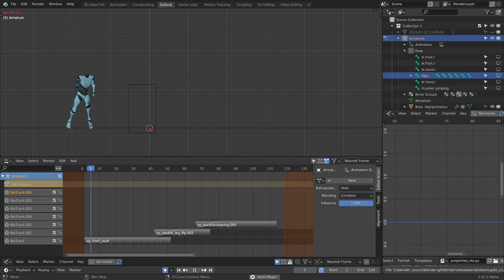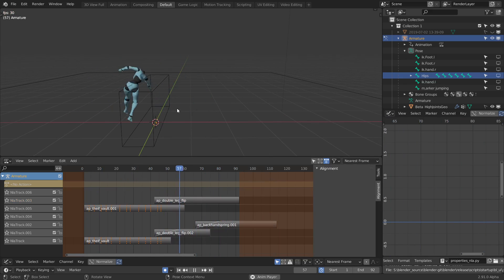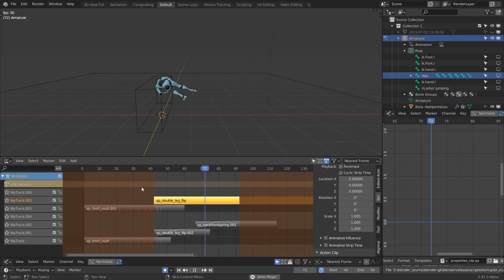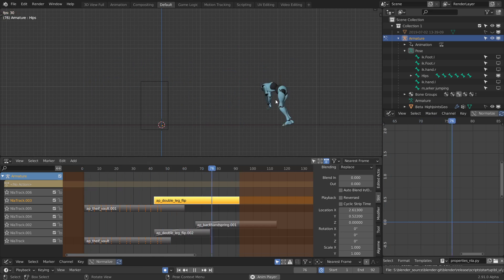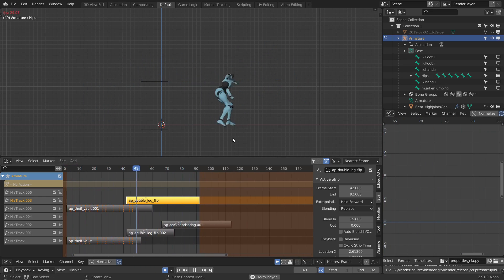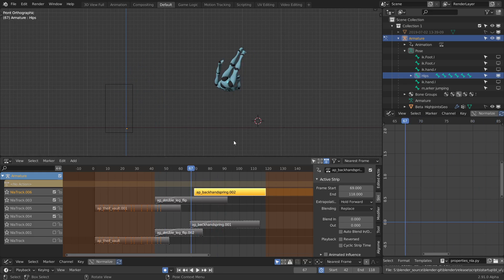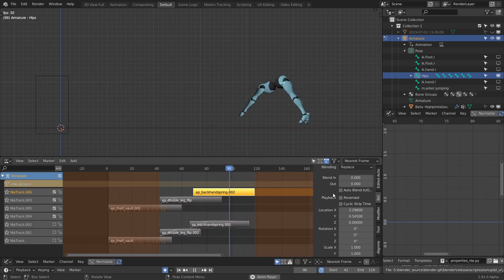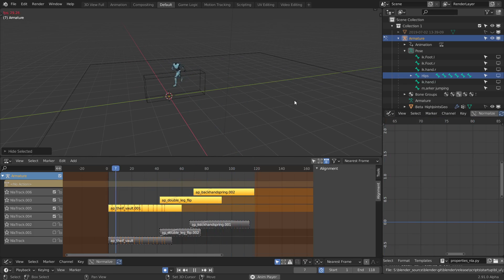Blender Idea: NLA Strip Alignment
It's meant to fix the animation blending problem with NLA strips. Brad Clark from Rigging Dojo suggested the idea. The video shows a simple use case example.

Jack also suggested a similar idea, Cumulative Root Motion. I think strip alignment provides core support and can be extended for automatic cumulative root motion in the future.